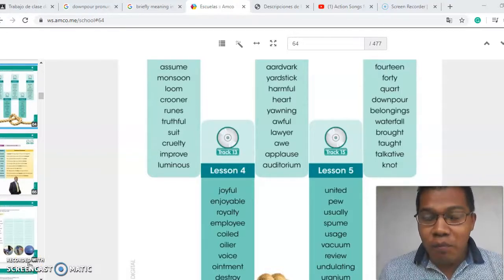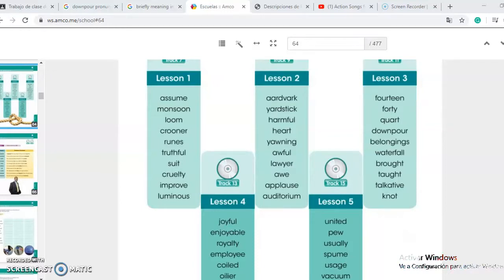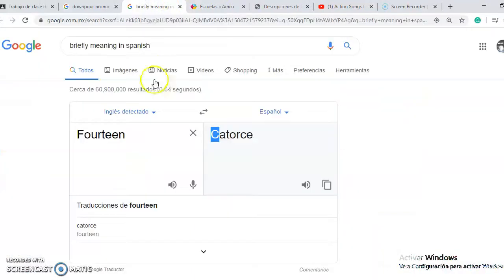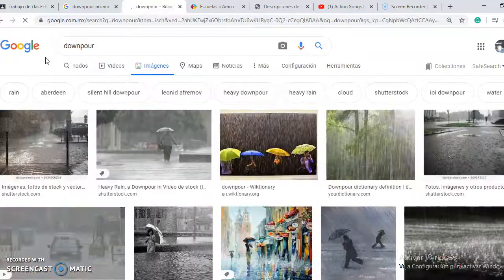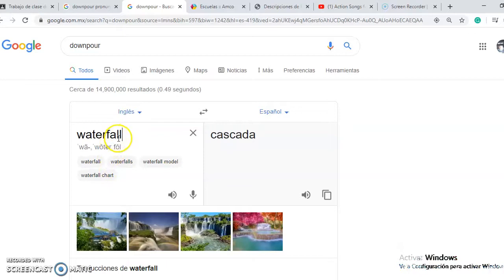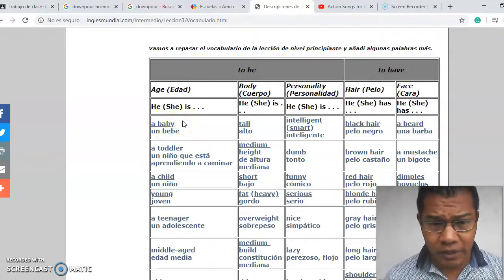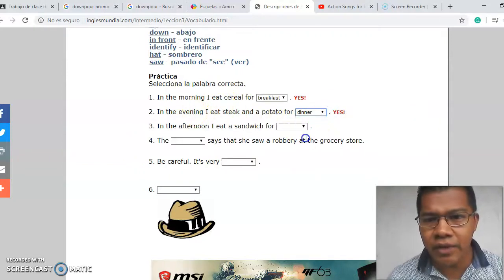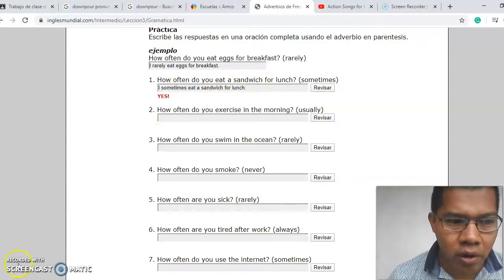April 1st Tutorial Class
Hello Kids, please check the activities we have to do today. Have a wonderful day!!